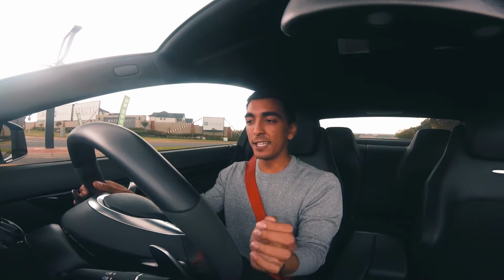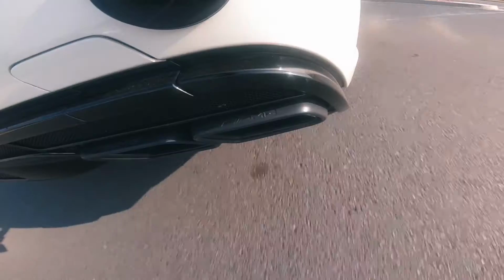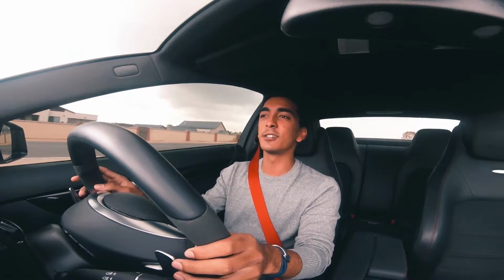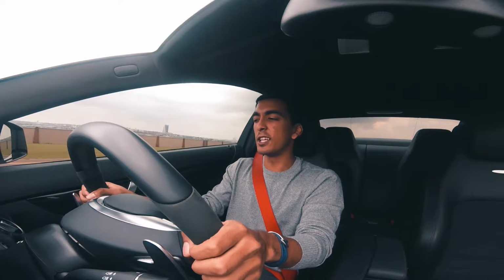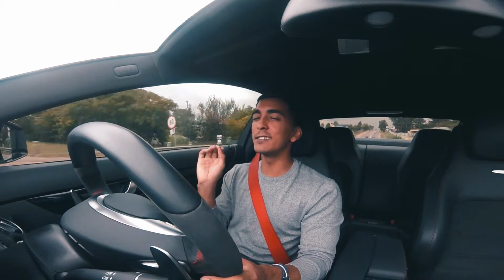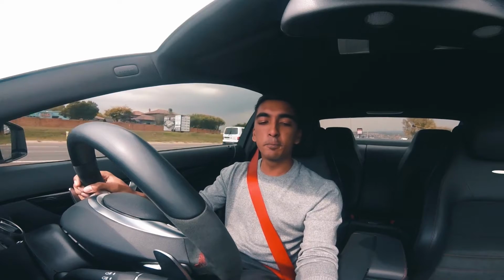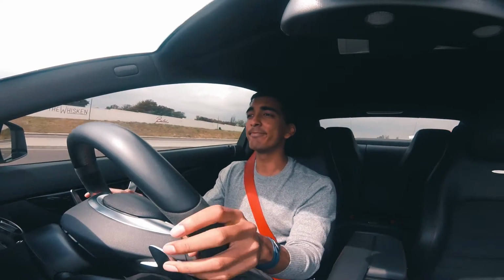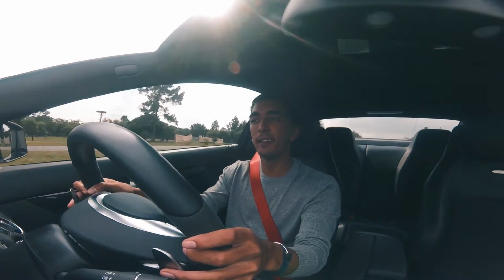Mercedes-Benz C63 AMG Black Series: Raw and Unadulterated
One of the purest driving cars I have ever experienced, it really wants to kill you and you really want to drive it and even own it!

Huge shoutout to Stationery Xpress for sponsoring this video, be sure to check them out

Music

Title: From The Dust – Interstellar Rush
Artist: From The Dust